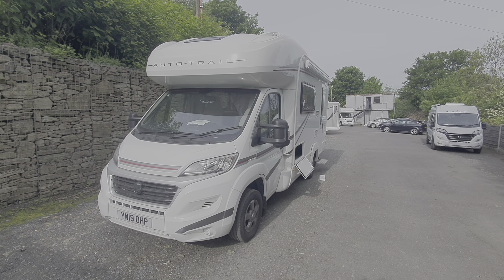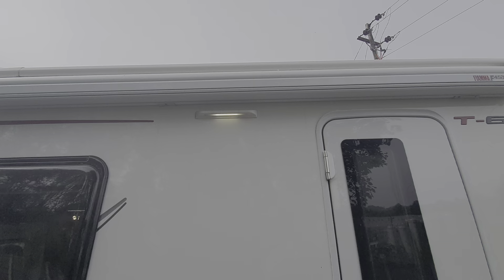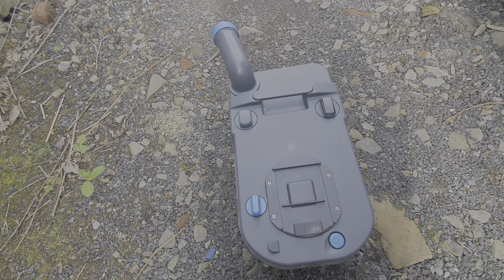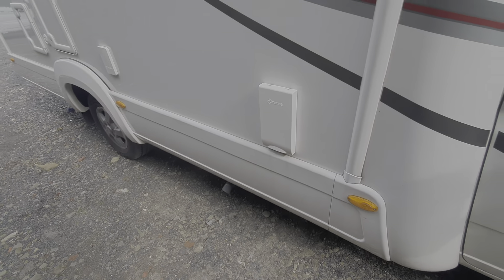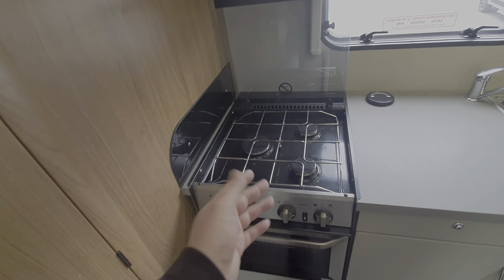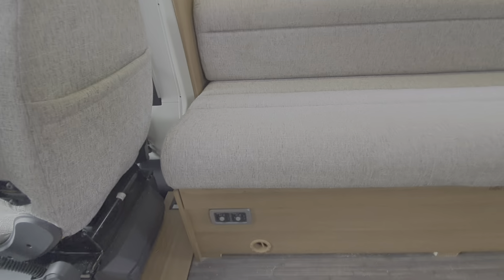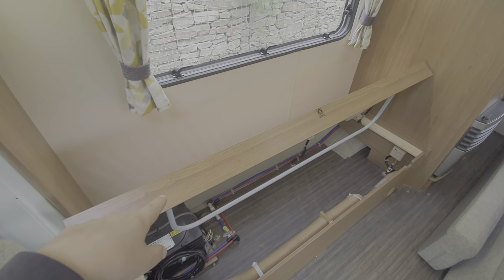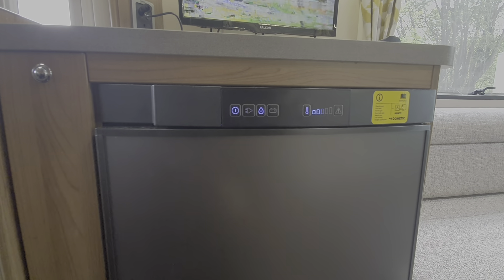2019 AUTOTRAIL TRIBUTE 615 INSTRUCTIONAL VIDEO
2019 AUTOTRAIL TRIBUTE 615